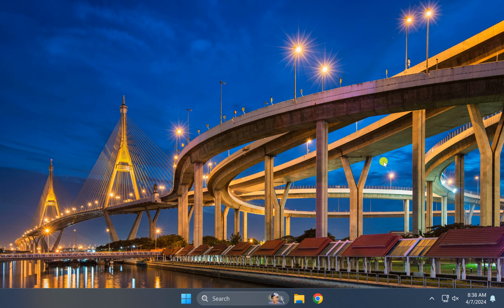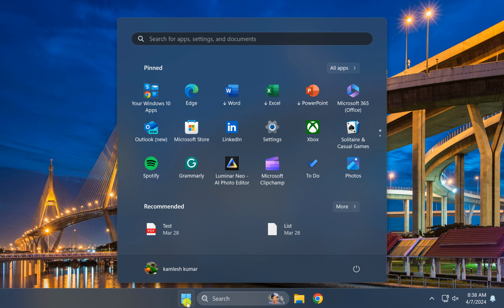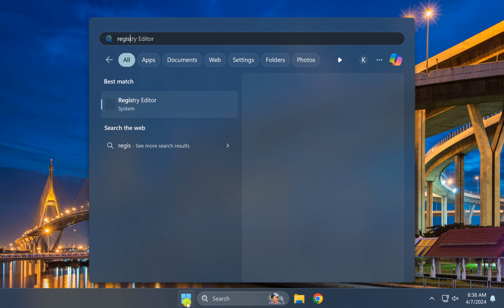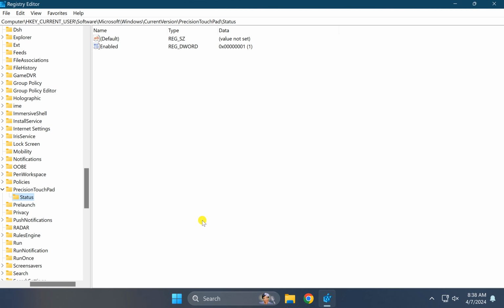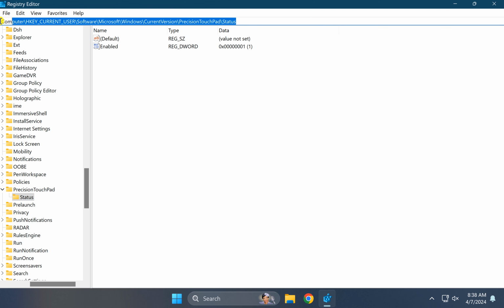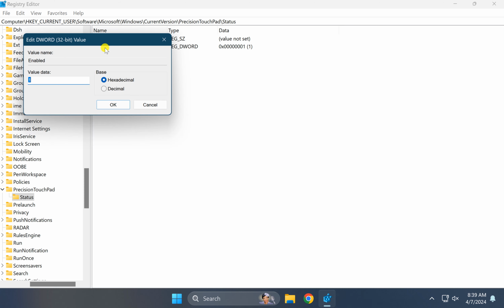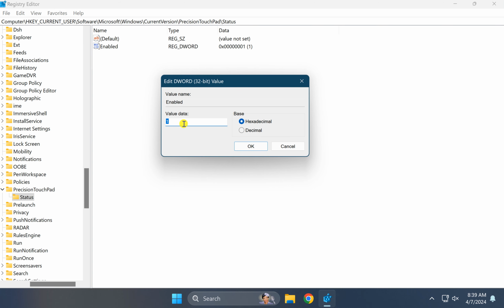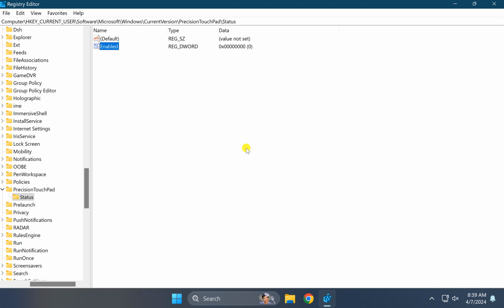How to Enable or Disable Touchpad on Windows 11 or 10 using Registry Editor | GearUpWindows Tutorial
Title: Ultimate Guide: Enabling or Disabling Touchpad on Windows 11/10 with Registry Editor

Description:
Welcome to GearUpWindows! In this comprehensive tutorial, we delve into the intricacies of managing your touchpad settings on Windows 11 or 10 using the powerful Registry Editor. Whether you're a seasoned tech enthusiast or a novice user, this step-by-step guide will walk you through the process with clarity and ease.

Learn how to navigate the Registry Editor like a pro as we demonstrate how to enable or disable your touchpad effortlessly. With detailed explanations and visual aids, you'll gain a deep understanding of the underlying mechanisms governing touchpad functionality on your Windows system.

Empower yourself with the knowledge to customize your touchpad settings to suit your preferences and enhance your user experience. Whether you're looking to optimize productivity or troubleshoot issues, this tutorial equips you with the tools to take control of your device.

Join us on GearUpWindows and unlock the full potential of your Windows 11 or 10 touchpad today. Let's Gear Up Windows together!

Registry Path:-

HKEY_CURRENT_USER\SOFTWARE\Microsoft\Windows\CurrentVersion\PrecisionTouchPad\Status

0: To disable the Touchpad.
1: To enable the Touchpad